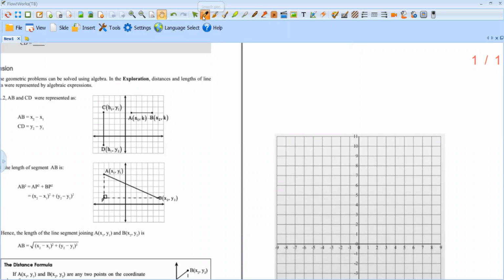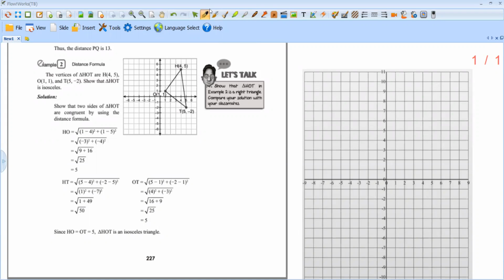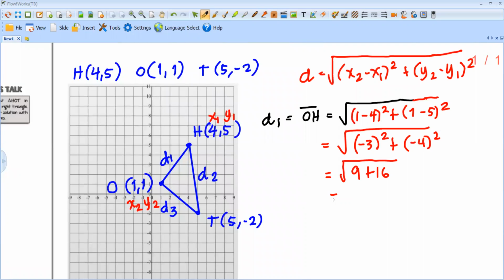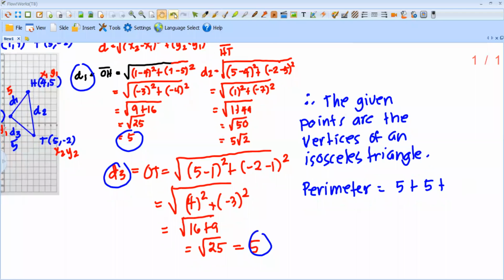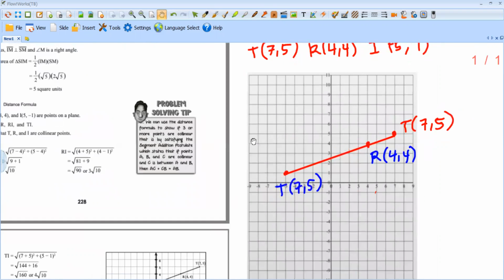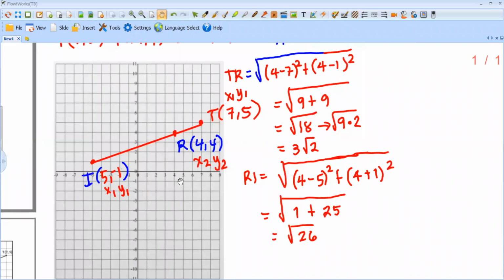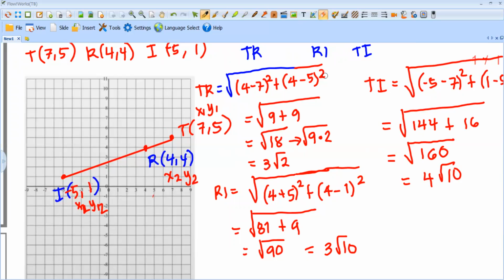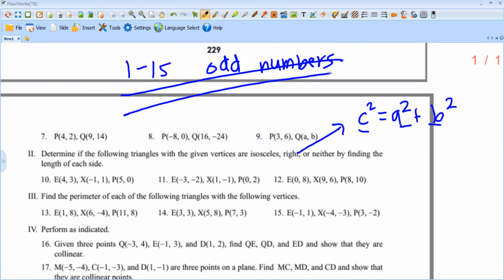Distance Formula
MATH